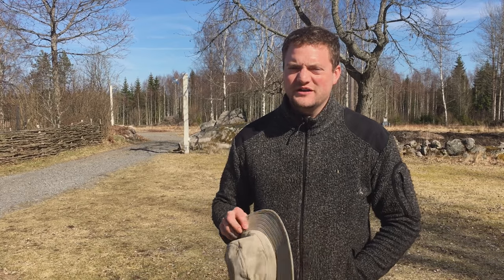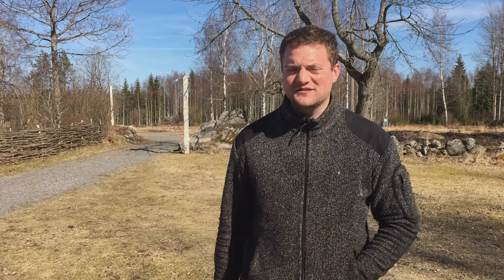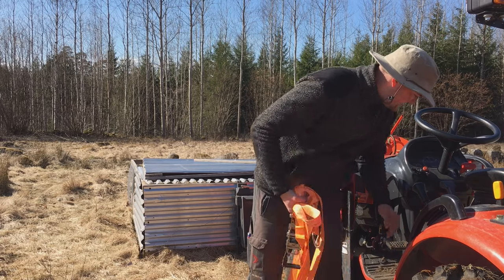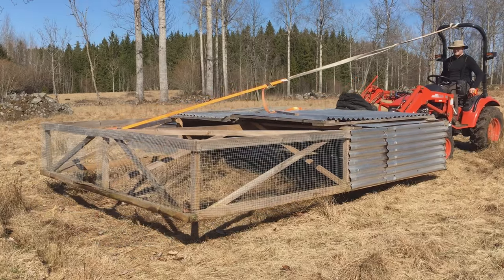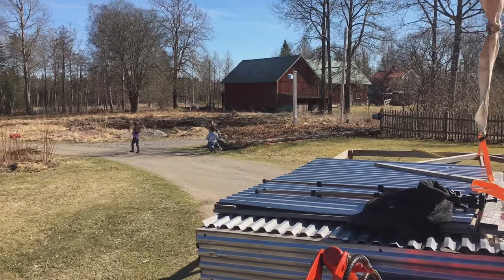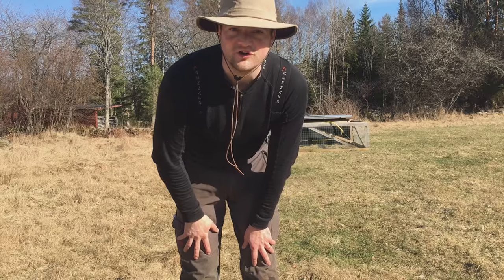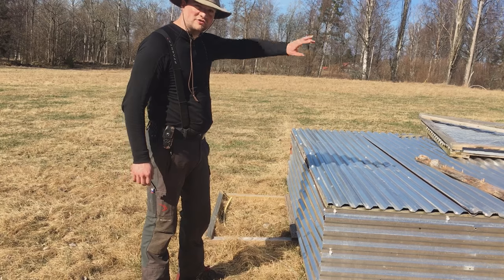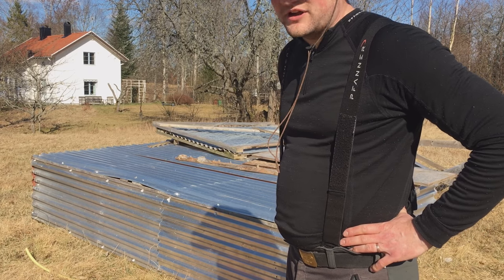What Is A Chicken Tractor And Why To Use It??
It is time for me to get some of our chickens out on pasture. Join me as I prepare for that.

Poultry Equipment